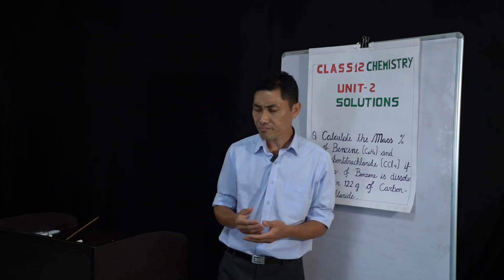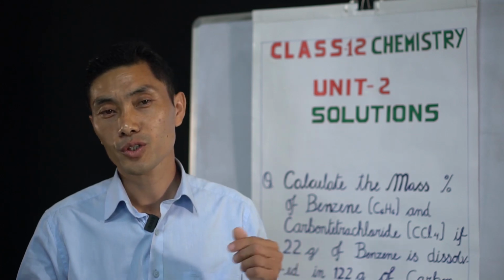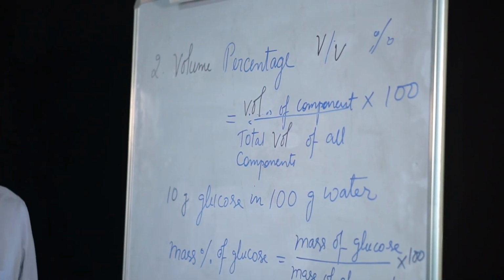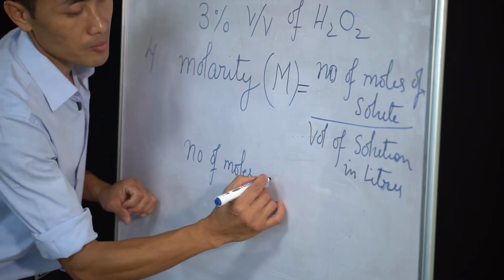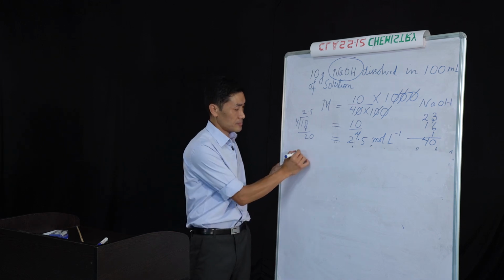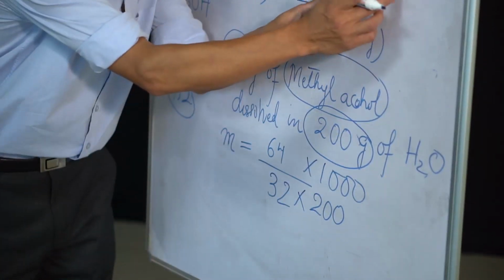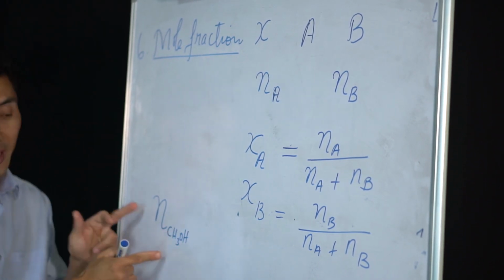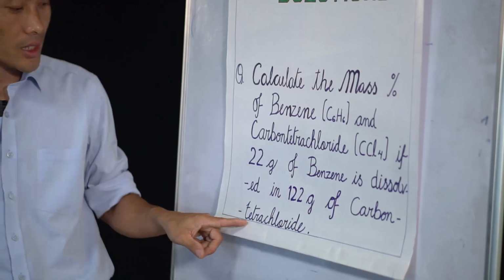09 May 2020 Class XII Chemistry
Topic: Solutions